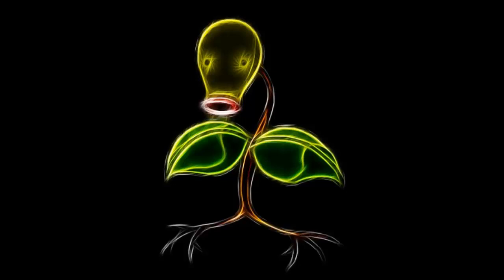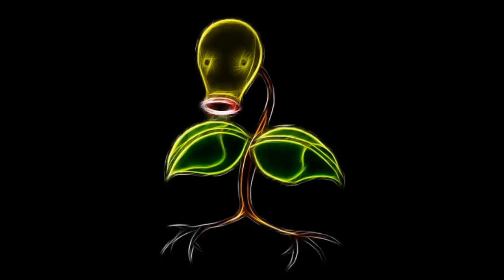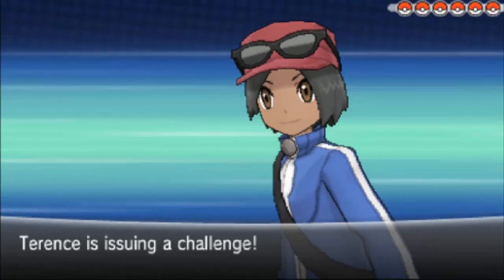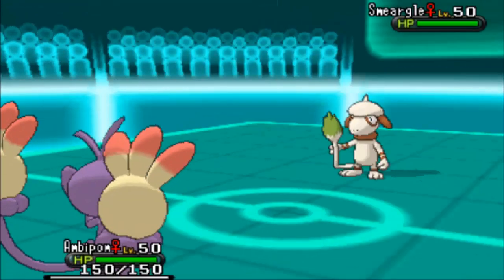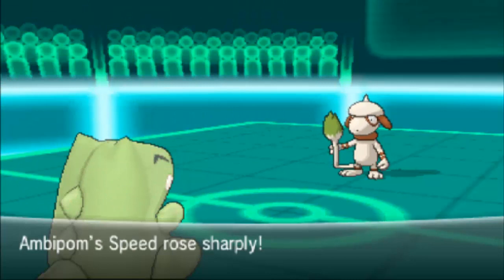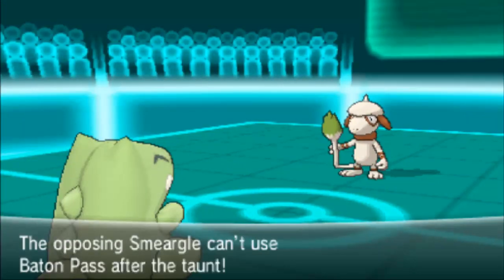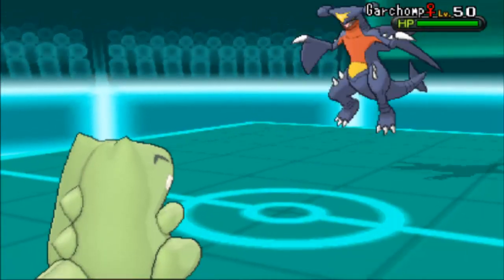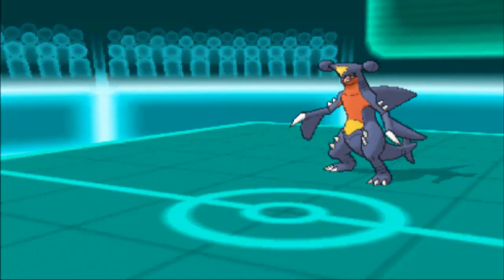★~EPIC BELLSPROUT SWEEP~★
Bellsprout Sweep Pokemon X and Y
What pokemon would you like to see me try out next?

Bellsprout Set 252 Attack/ Speed
Adamant Nature, Holding eviolite
Power Whip
Knock Off
Sleep Powder
Swords Dance

Chlorophyll can be used In the sun to double It's speed so you can go ahead and spam sleep powder